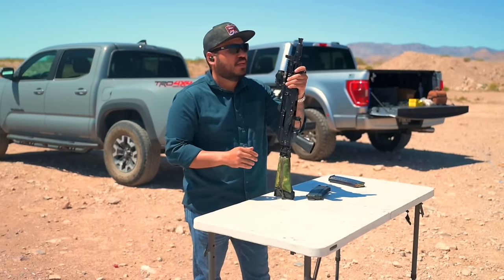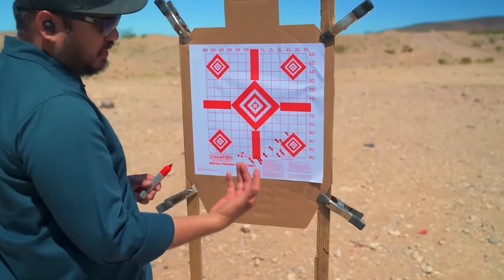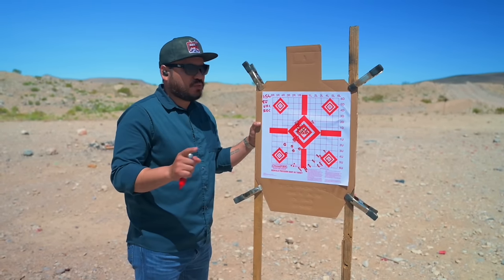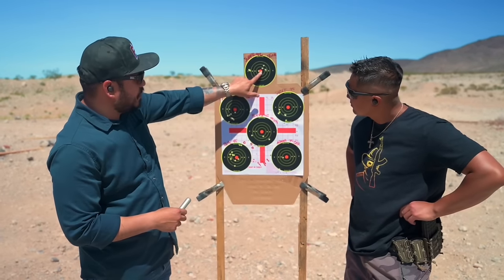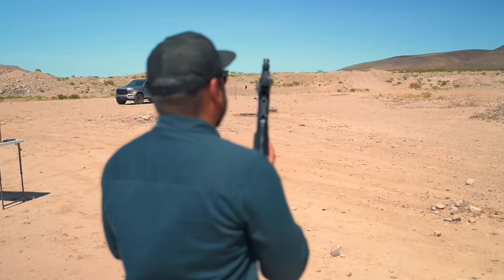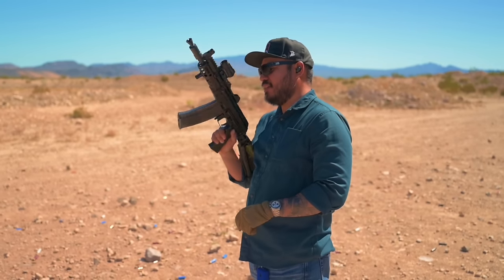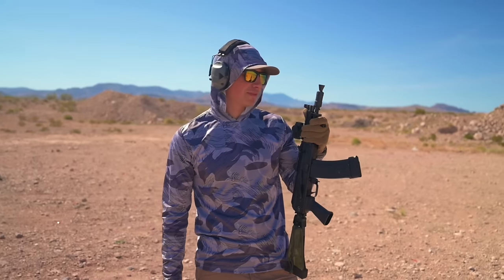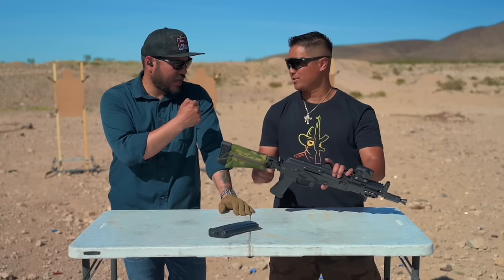PSA Krink | AK Shorty in 5.56!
In today’s video we check out the brand new Krink AK Pistol from @PalmettoStateArmoryVideos!  We were pleasantly surprised with this new offering from PSA especially when it came to the accuracy of the this compact 8.4” barrel!  Let us know what you think about this new offering from the team over at PSA! Hey oh!